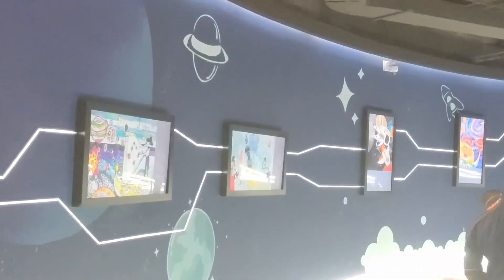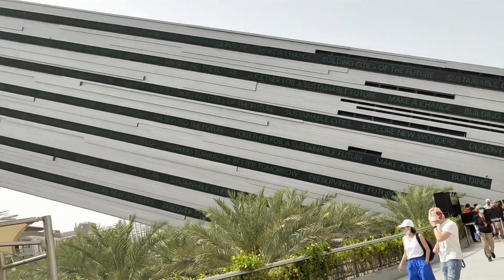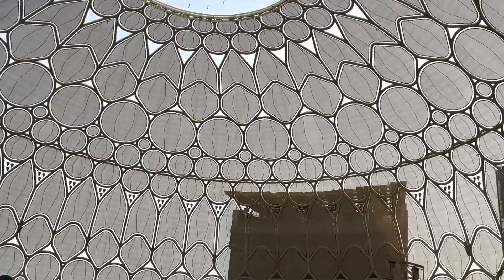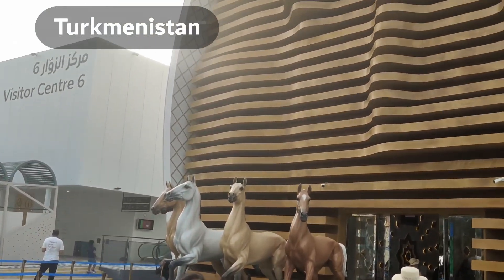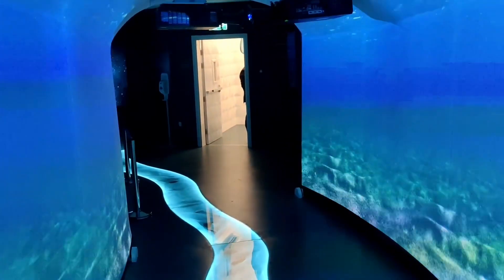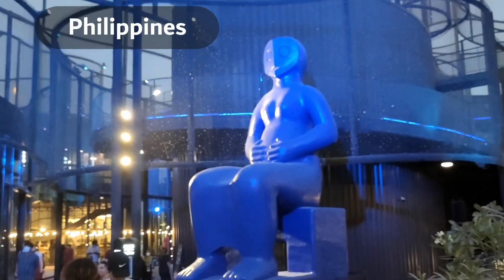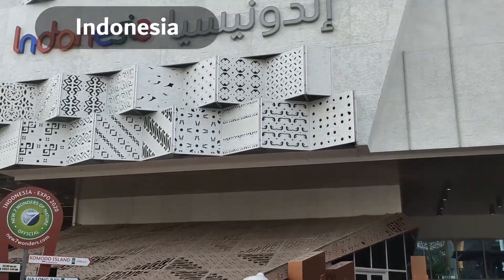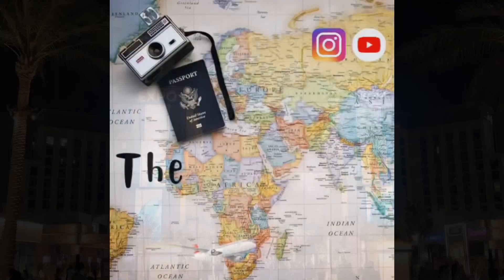World’s Largest 360° Projection Theatre??? Dubai Vlog Day 8 Part 2 - Expo 2020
Come and embark on our journey as we take you to Dubai, a Concrete Marvel in the middle of a desert.
Dubai is a city amazing and beautiful. We went on our honeymoon finally after the Covid restrictions were lifted and booked a 10 days trip, and I must say money well spent as we loved the facilities and cleanliness of this modern day paradise.

Here is a list of products I used to create this Vlog:

Primary Camera :

Secondary camera :

Stabilization Gimbal :

My INSTAGRAM CHANNEL ID IS :@the_domichef